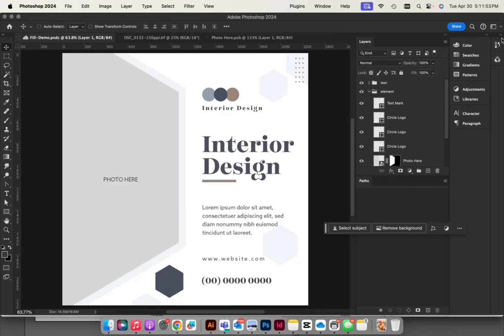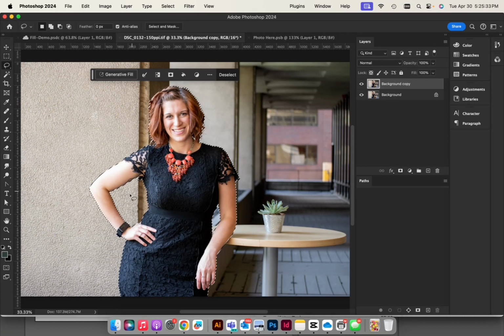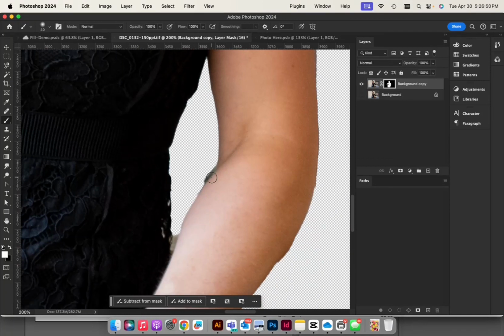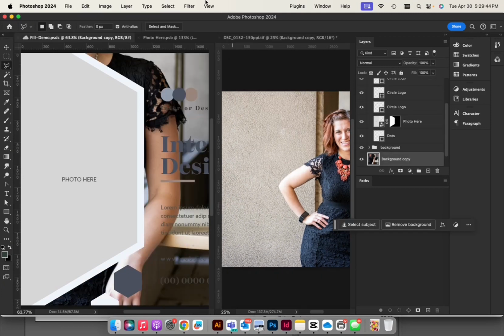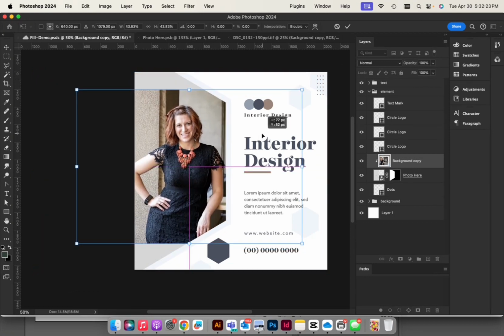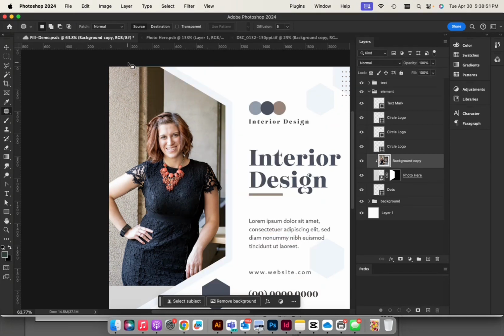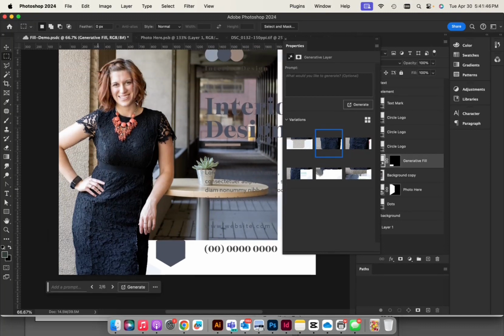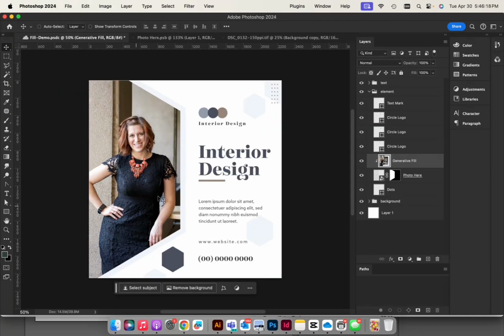Photoshop Fill and Generative Fill